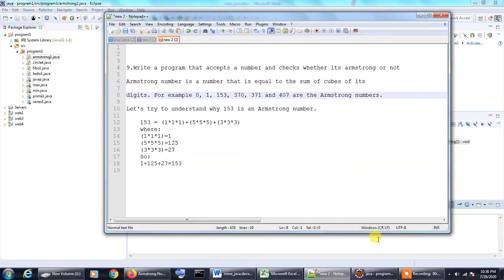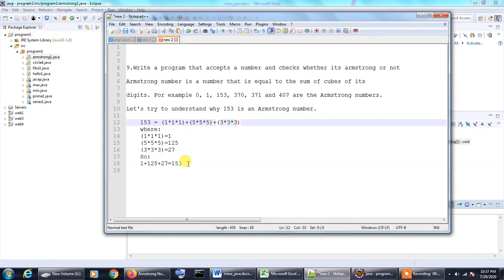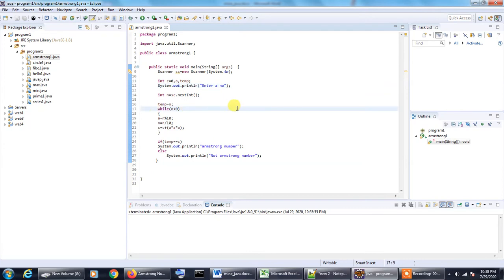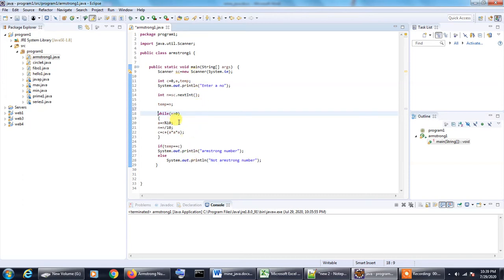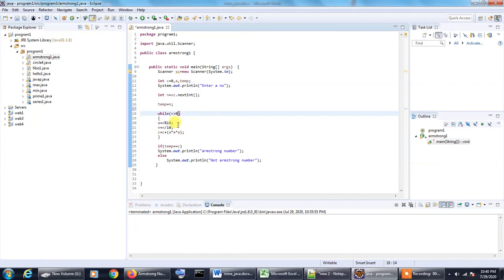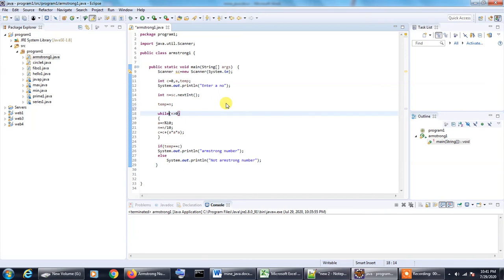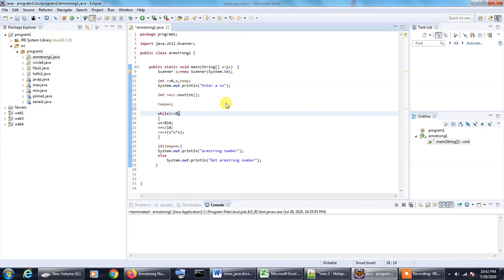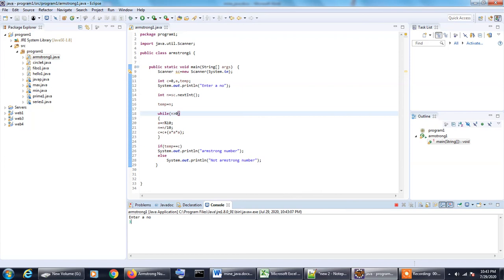Java program to check whether a no is Armstrong or not